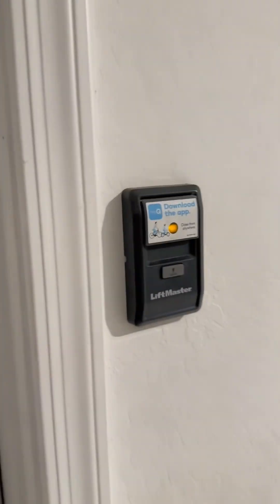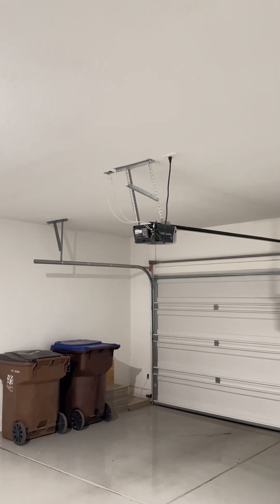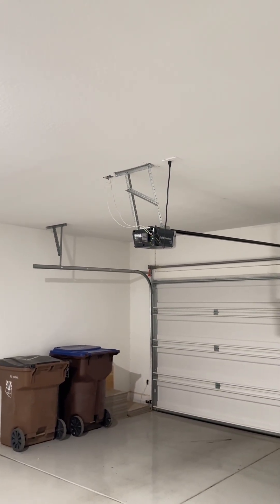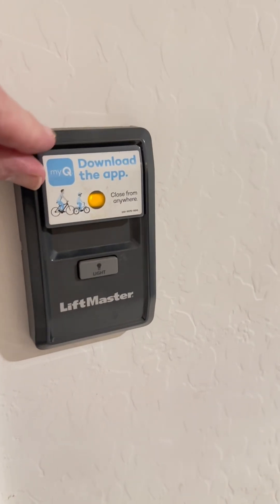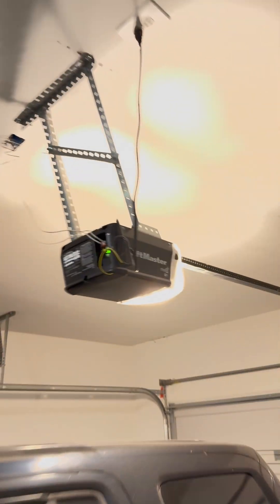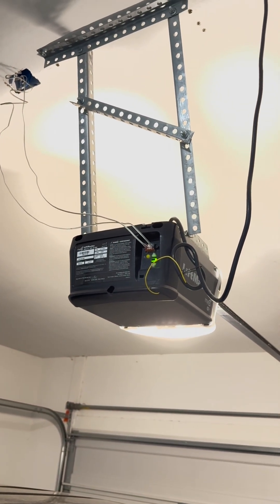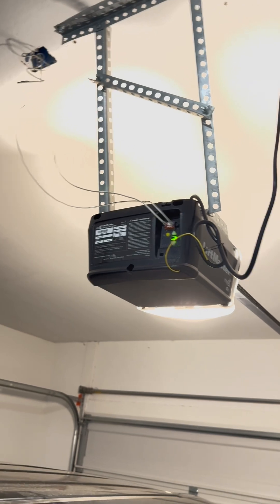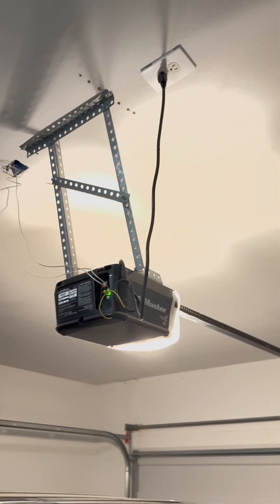MyQ setup & troubleshooting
Installation & troubleshooting video